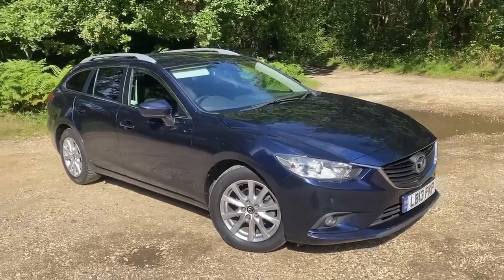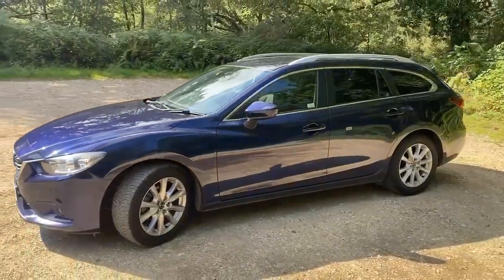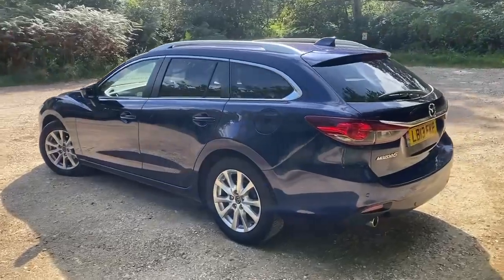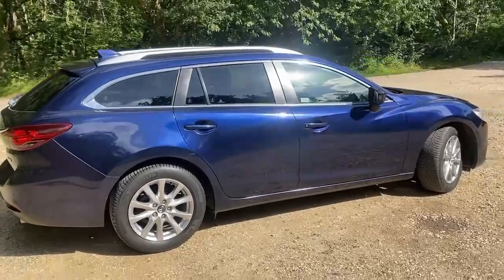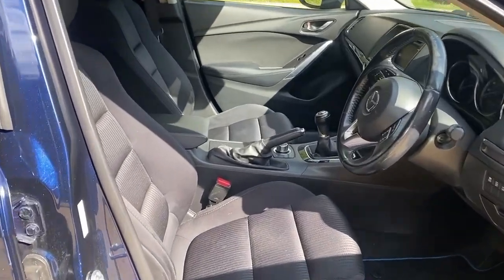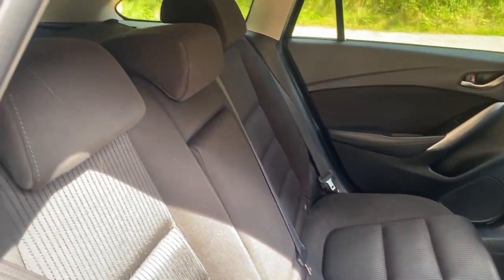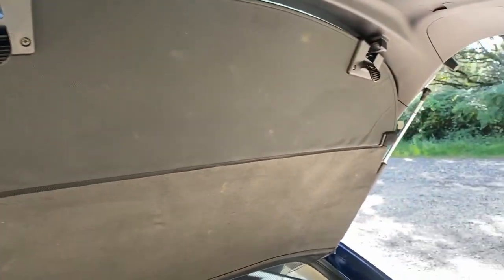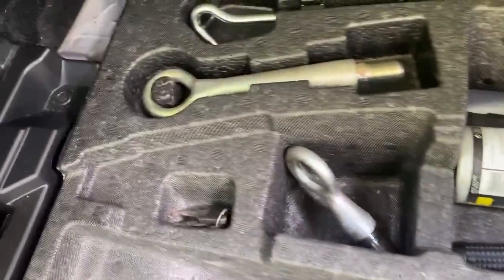LB13FKP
Sales Video